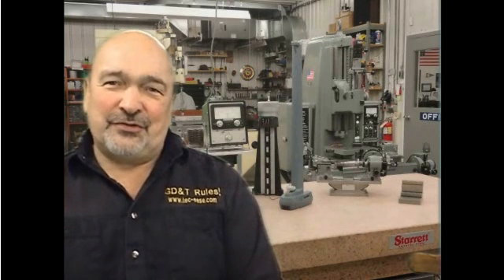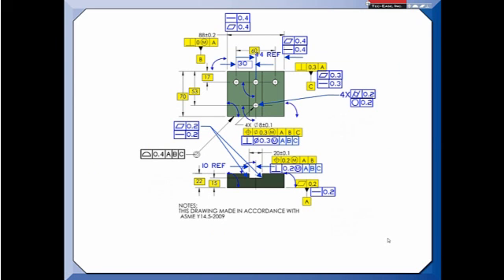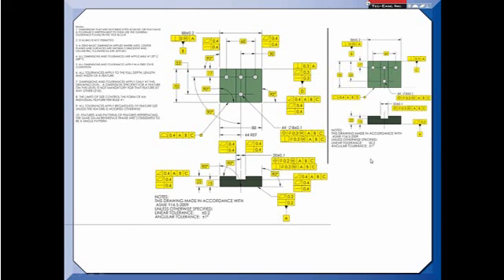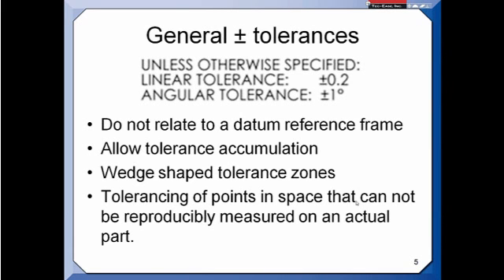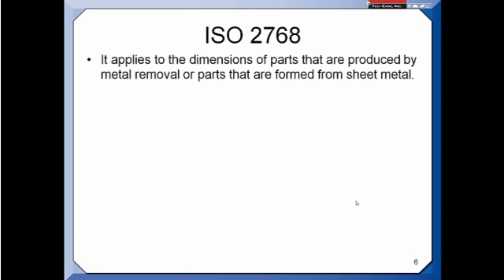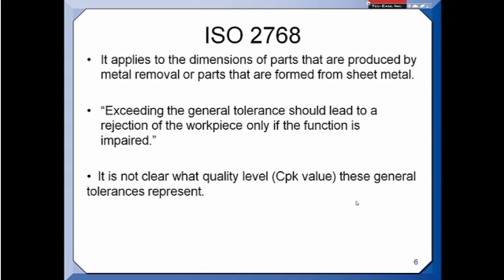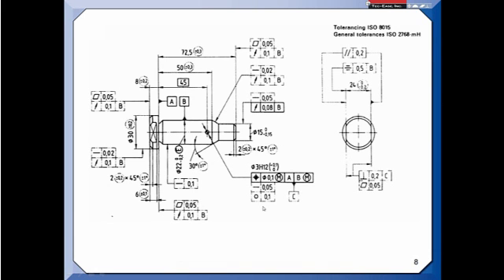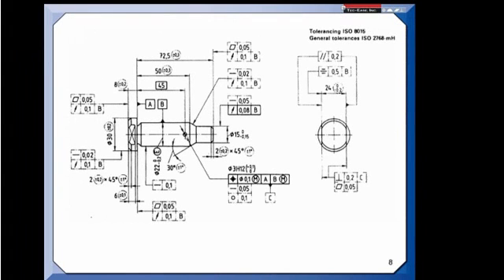Don't Get Too Lazy Using Default Tolerances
GD&T Tip from Tec-Ease.  Don Day discusses relying on general default tolerances. For more GD&T Tips and training materials,